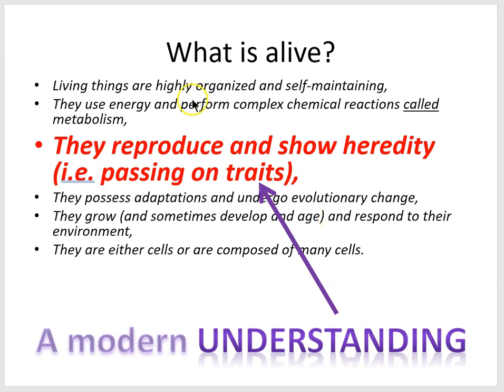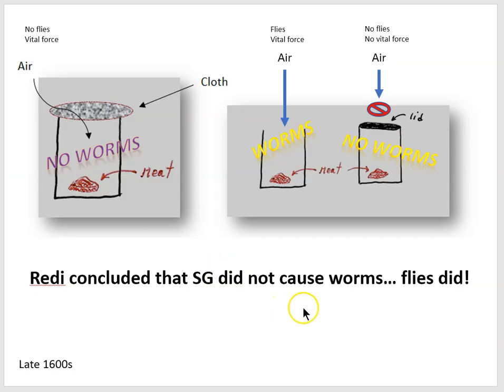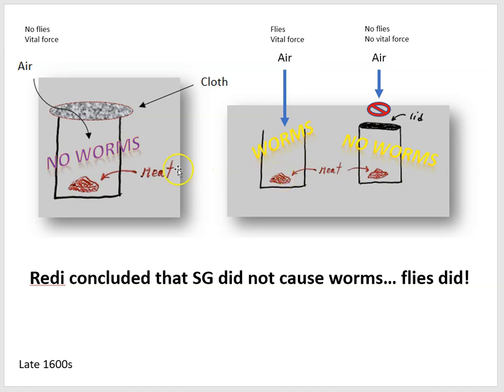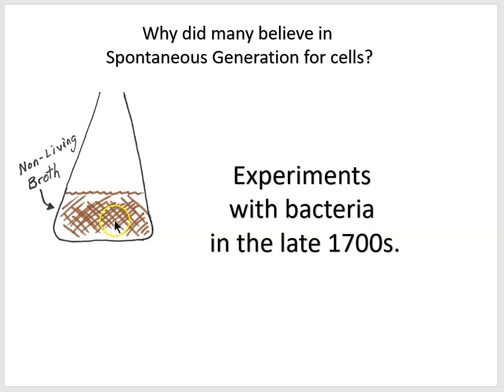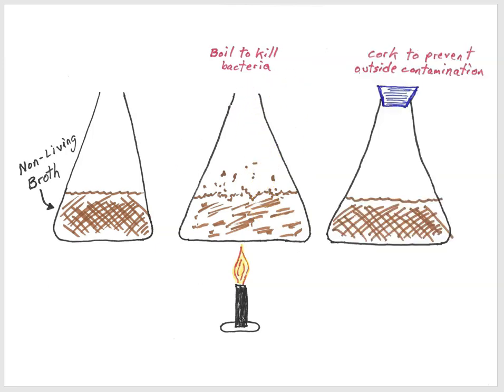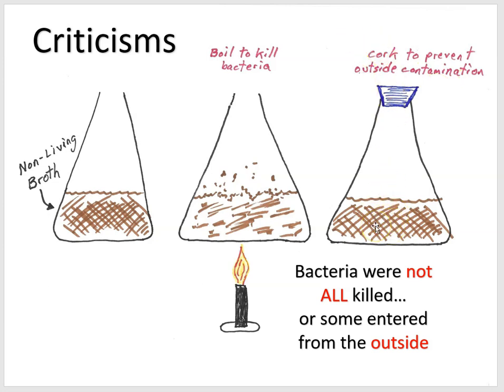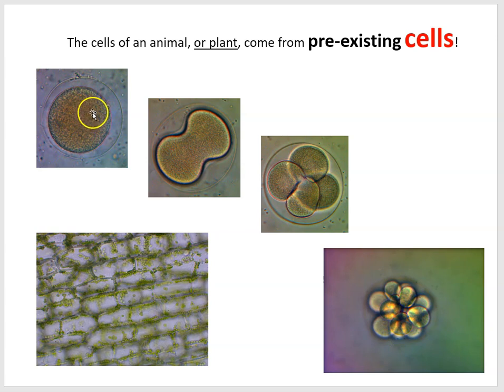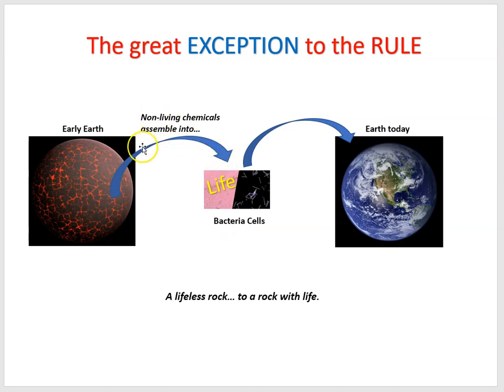Did bacteria spontaneously generate? Background to Pasteur